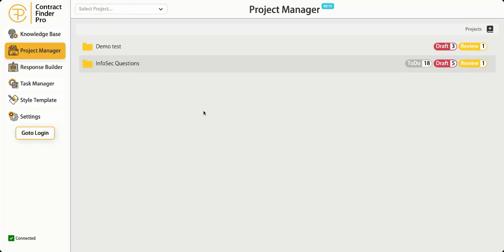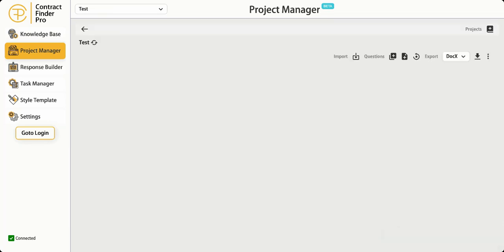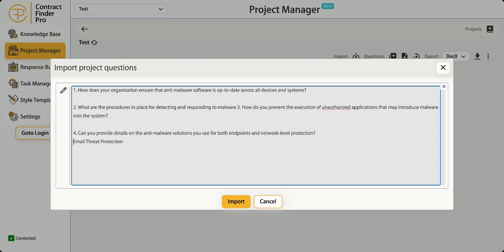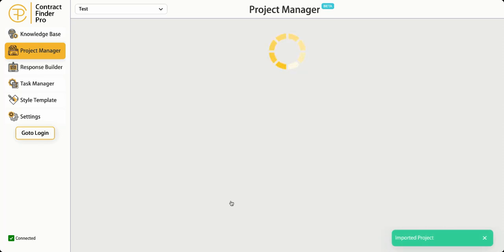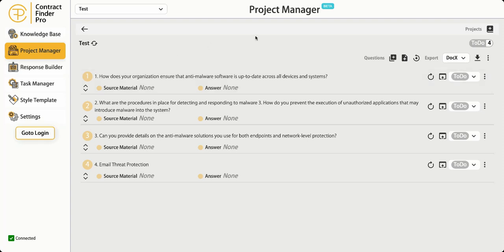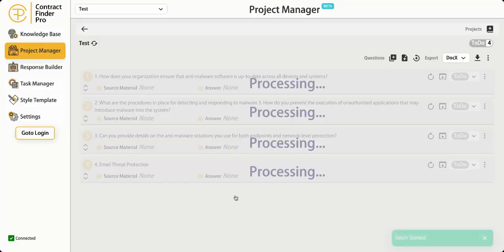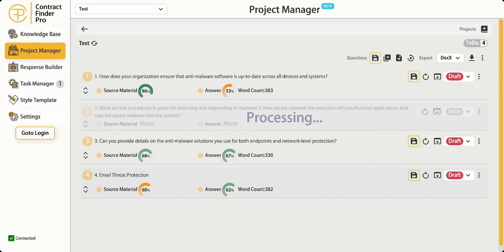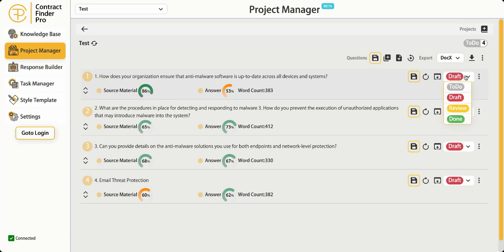Tender Ninja Video 2 Project Manager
Quick video introducing CFP's AI proposal and response writing tool. This video introduces the project manager feature.